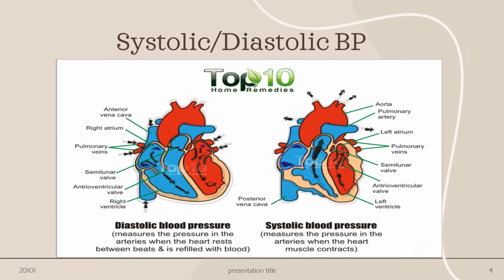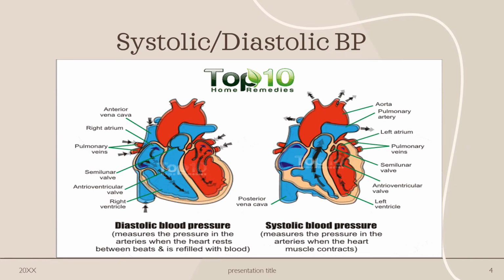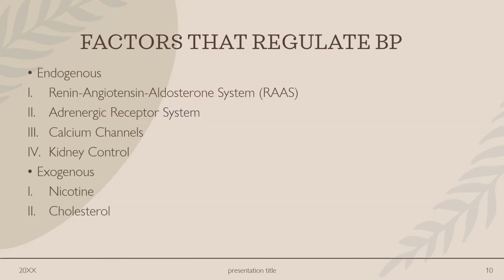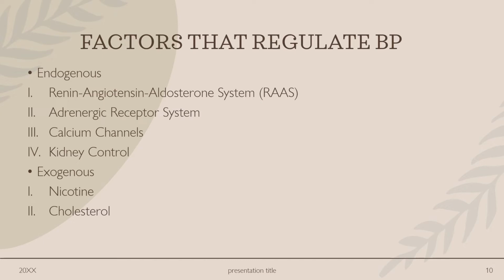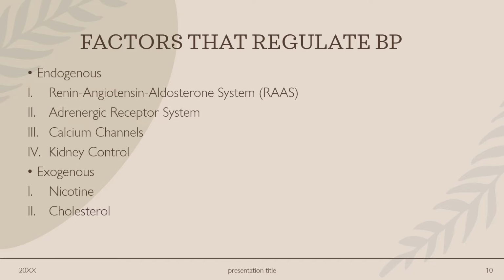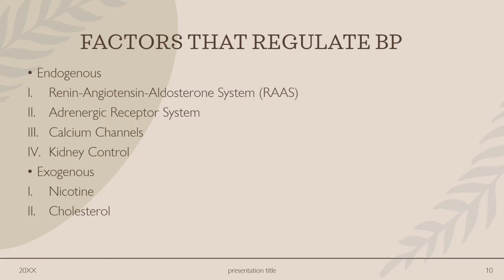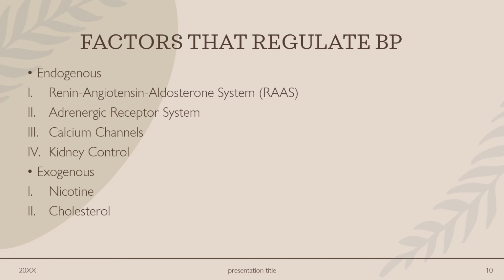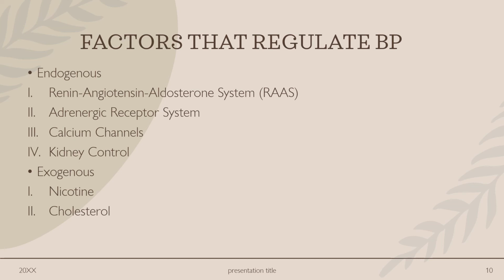Concept HTN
HTN: Concepts